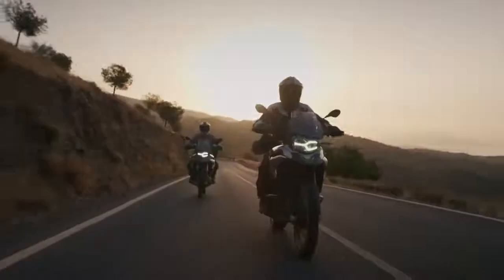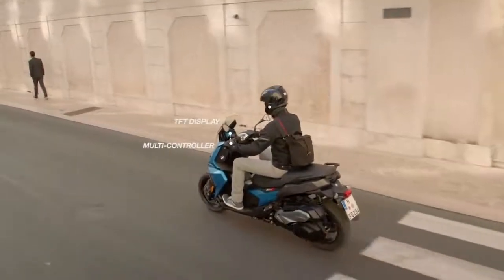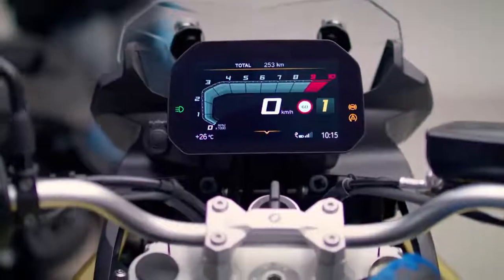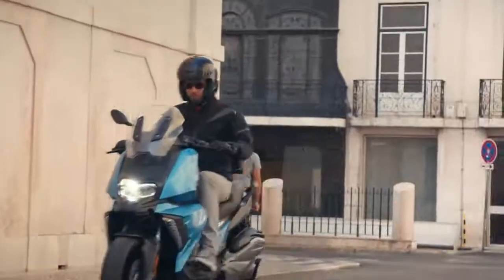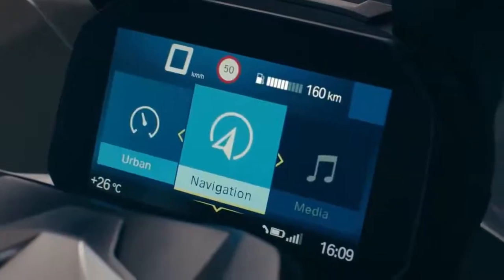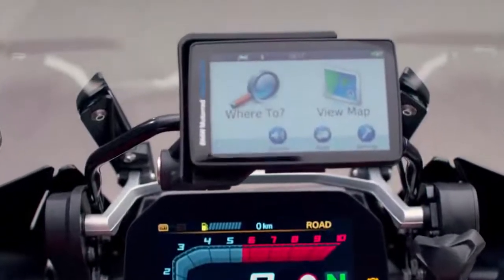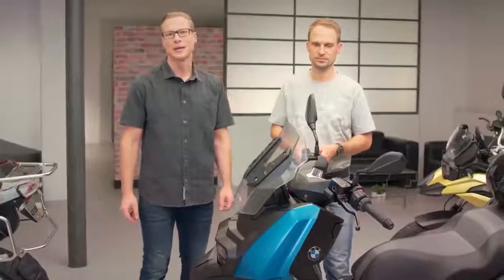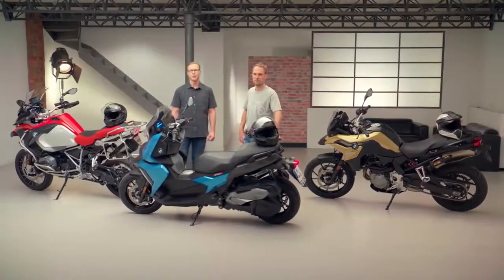BMW Motorrad India | BMW Motorrad Connectivity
Quick and clear information on the go – We’re delighted to introduce the much-awaited BMW Motorrad Connectivity in the R1200GS and R1200GSA. Connect your motorcycle, smartphone and helmet via Bluetooth and explore without any interruptions.

Follow the link below, To Know More.